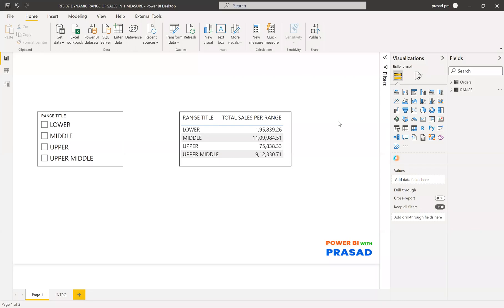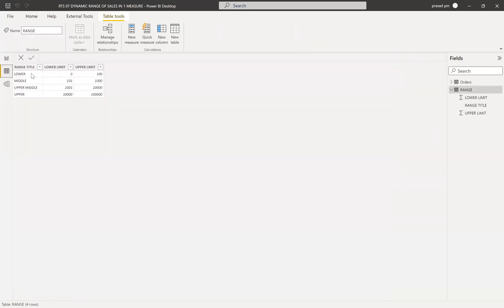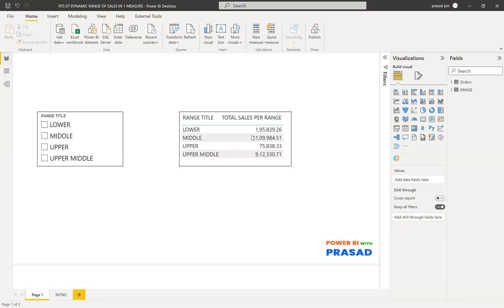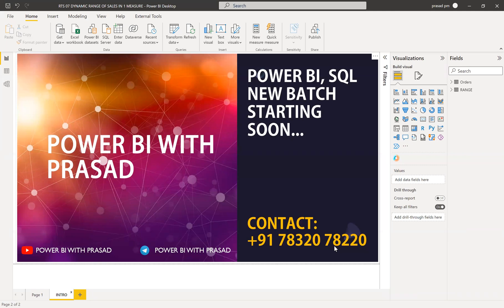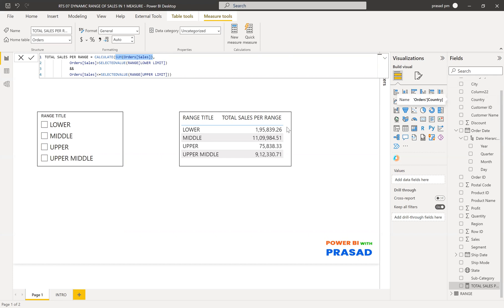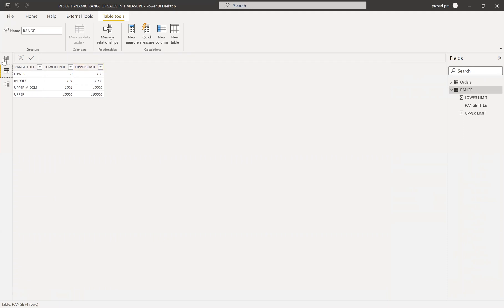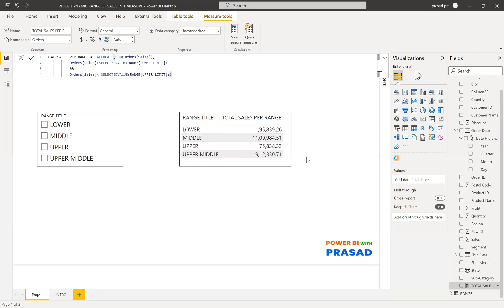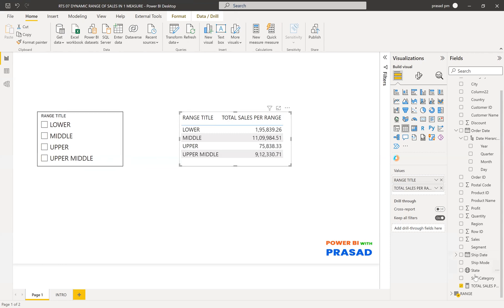DYNAMIC RANGES OF SALES IN A MEASURE, POWER BI REAL TIME SCENARIO 07